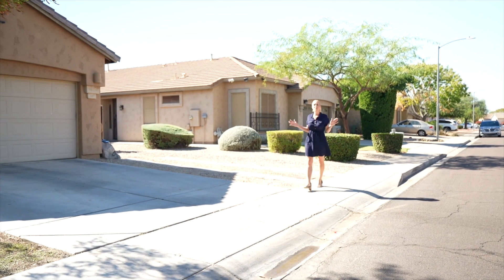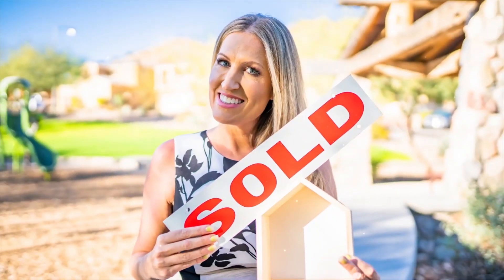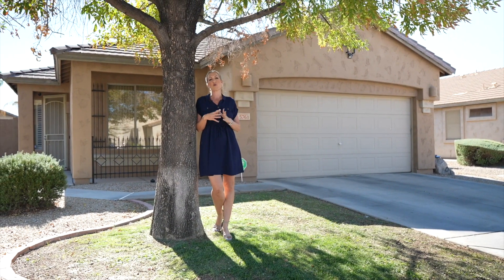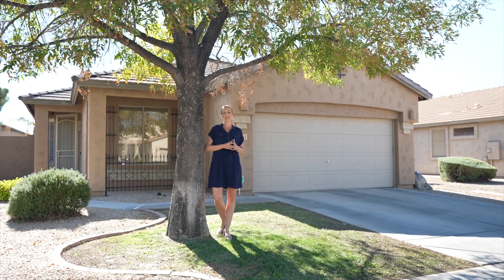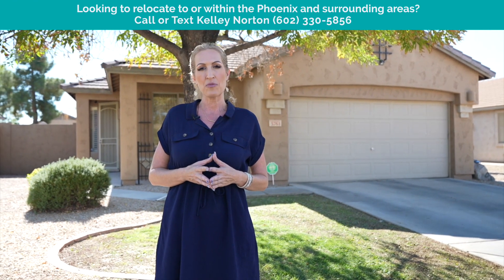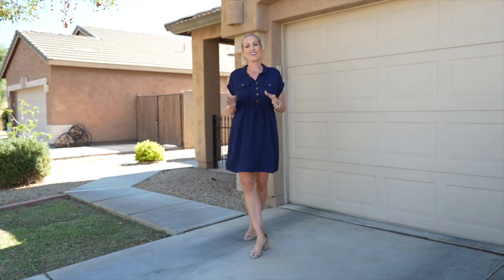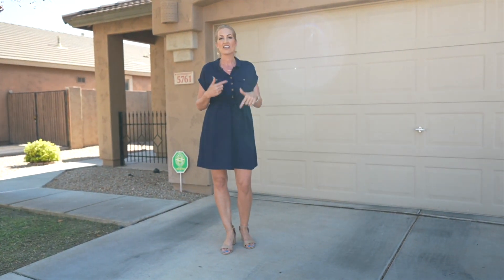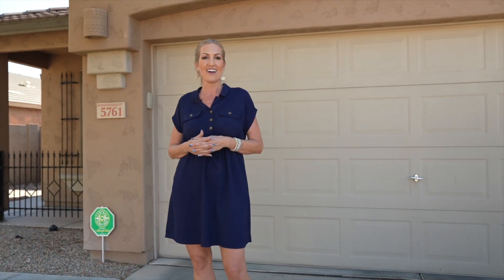Glendale Arizona For Less Than $415K | New Listing For Sale | Home With A Pool | Living In Phoenix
Are you thinking about moving to Glendale Arizona? Let's explore this UNBELIEVABLE house for less than $415K in Glendale Arizona.
LOCATION, LOCATION, LOCATION! this home is in a Great location very close to the Cardinals stadium!

If you're thinking about living in Glendale Az, or any other Phoenix Arizona suburb, we'd love to help! We would love to help you navigate the Phoenix Arizona real estate market.

Kelley Norton - Realtor® of 20+ yrs and Valley Native of the Phoenix area

Kelley Norton is a Realtor in the Phoenix Metropolitan Area with EXP Realty. I have been helping buyers and sellers in the valley since 2001. You can expect a direct and honest approach while having fun throughout the process. I LOVE THE STATE OF ARIZONA and love sharing tidbits and facts with my clients!!! I am a mother of an ASU Civil Engineering Student, wife of an appraiser, and mom to 3 fur baby Australian Shepherds.